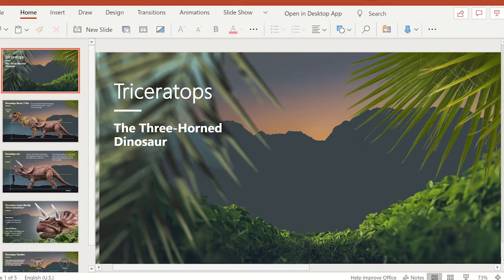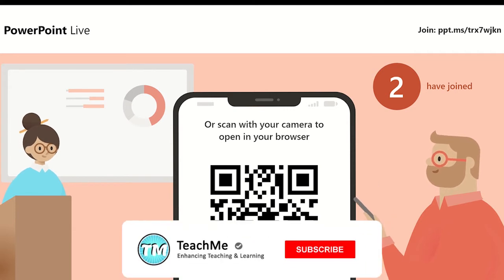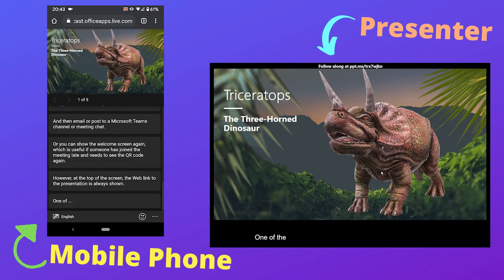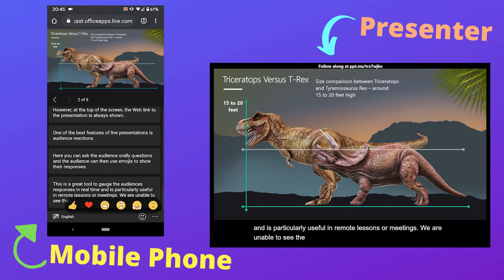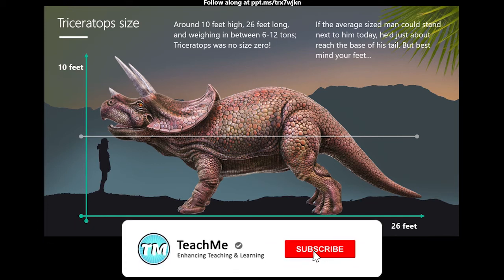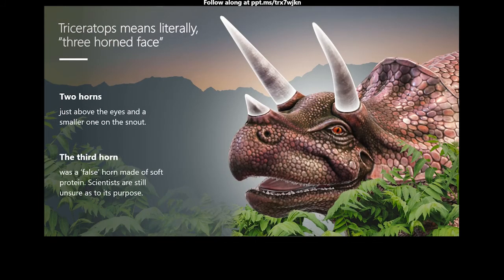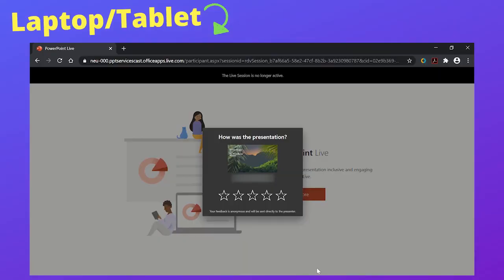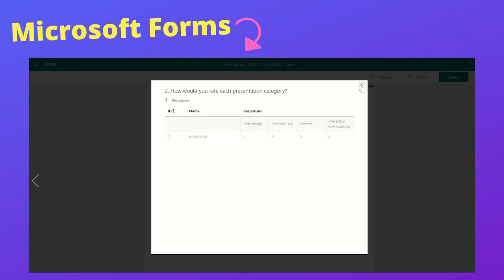How to use Microsoft PowerPoint Live 2021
Learn how to present live using Microsoft PowerPoint. The Live PowerPoint presentations are useful for online learning and help provide engagement with the audience. This makes Live Presentations very useful when teaching remotely. The Microsoft PowerPoint Live Presentation tutorial will provide you will lots of tips and tricks when presenting live. Also find out the best way you can use PowerPoint's Live Presentations in Microsoft Teams meetings.

If you have found this video on how to use Live Presentations in Microsoft PowerPoint helpful, please give it a 'Like', Subscribe to the TeachMe channel and click on the Notification Bell so you know when more useful videos are released to enhance your teaching and learning.

⏱TIMESTAMPS⏱
0:00 Live PowerPoint Presentations - Intro
0:10 How to start a Live PowerPoint Presentation
0:55 How to join a Live PowerPoint Presentation
1:40 Presenter Options during a Live PowerPoint Presentation
2:25 Audience View and Responses
3:10 Change Language and Translating Captions
4:19 How to use Live Presentations in Microsoft Teams Meetings
5:08 How to End a Live PowerPoint Presentation
5:58 Audience Feedback via Microsoft Forms